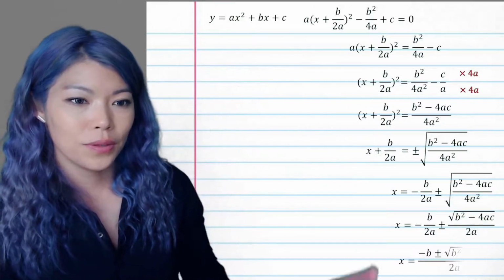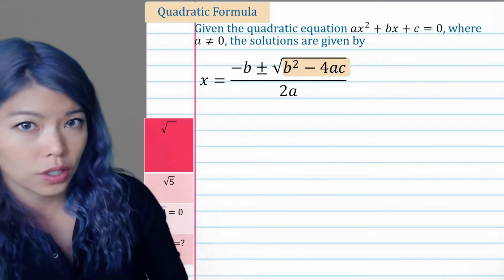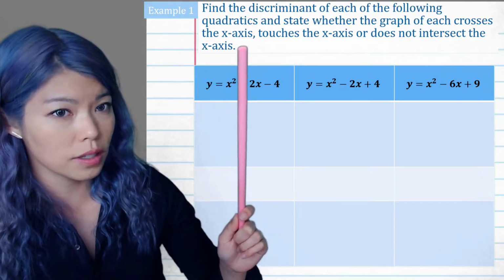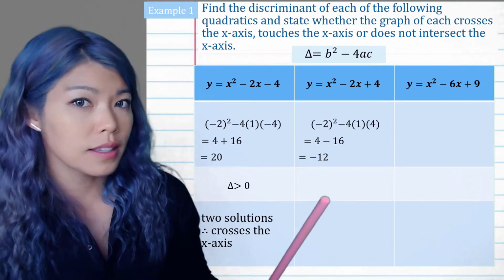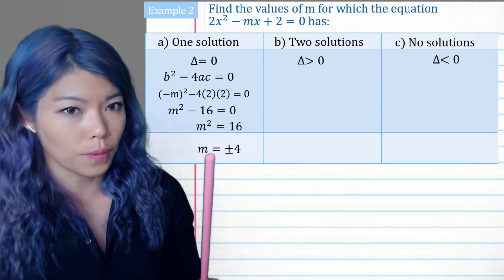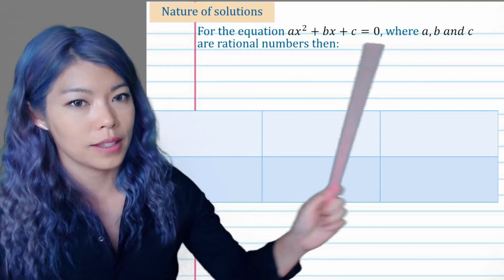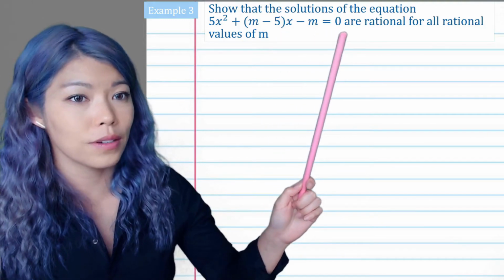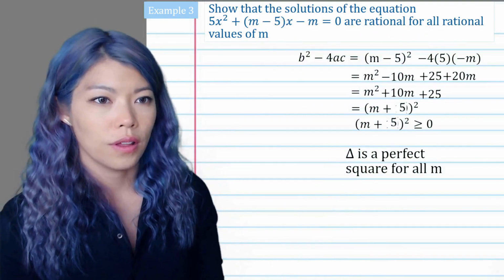Q15 The discriminant